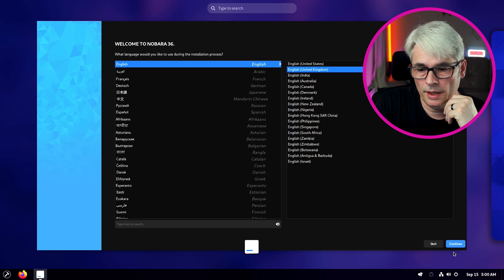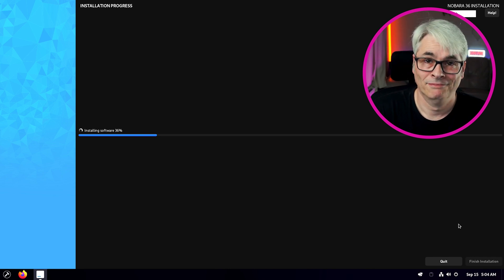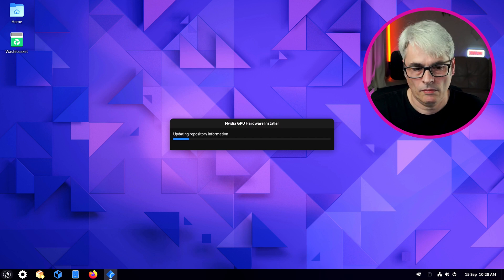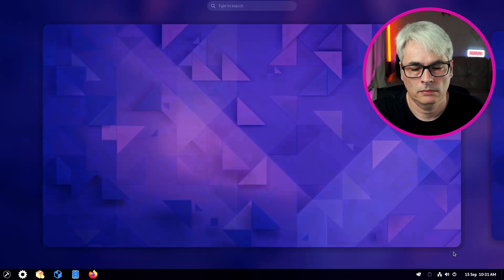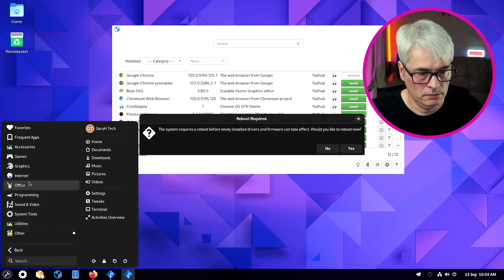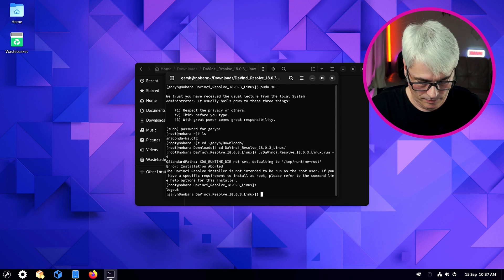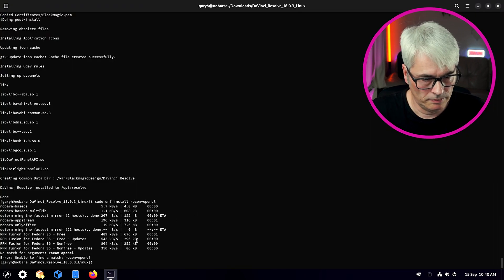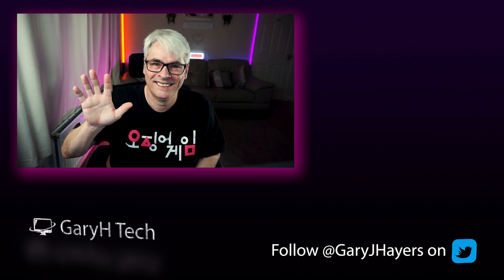I think this is my new favorite Linux Distribution!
Nobara Project is an interesting project, it aims to make gaming and content creation fast and easy to get up and running on Linux, they may just have succeeded!